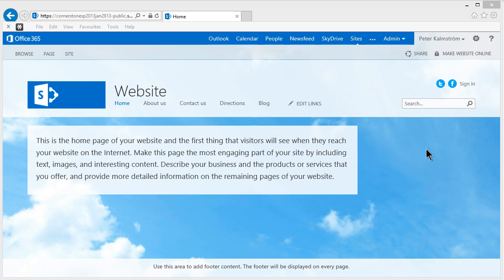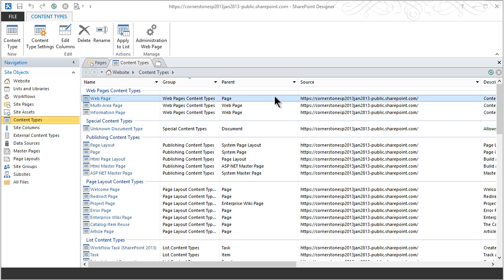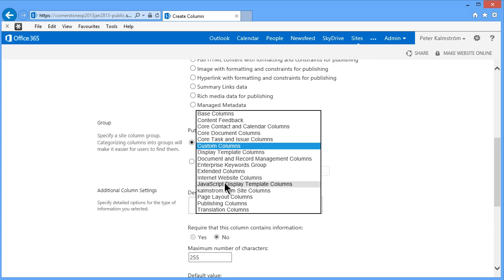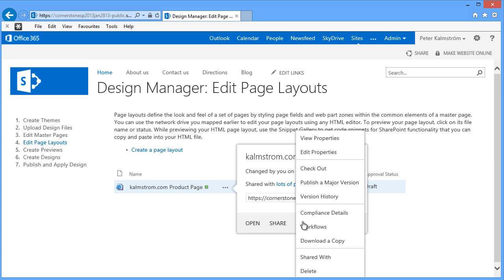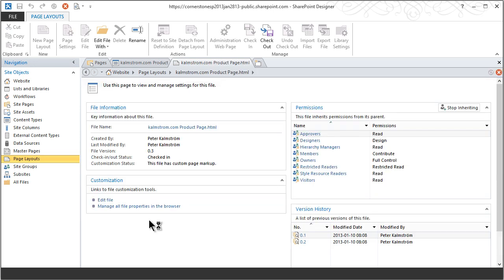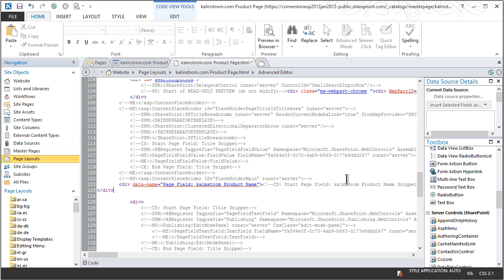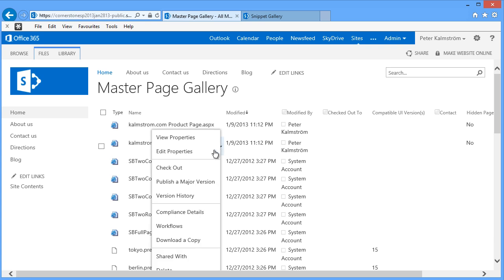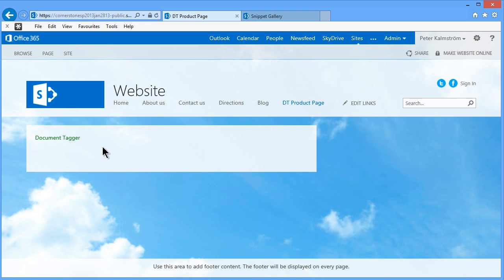Use Content Types in SharePoint 2013 of Office 365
Learn how to work with Content Types in the SharePoint 2013 version of Office 365.